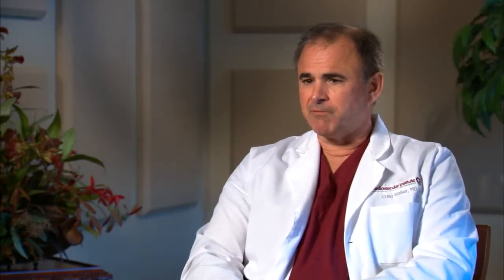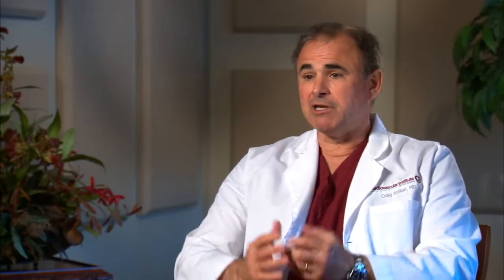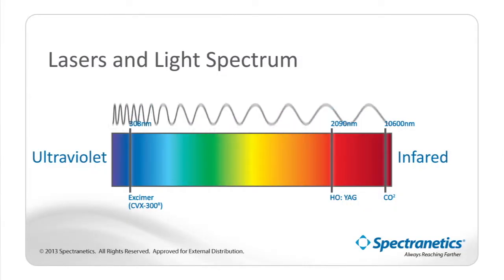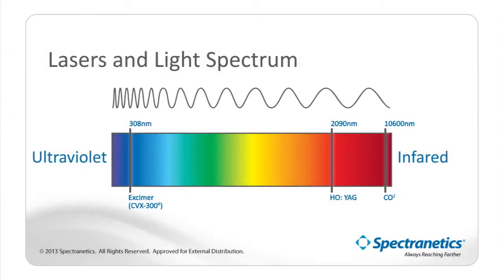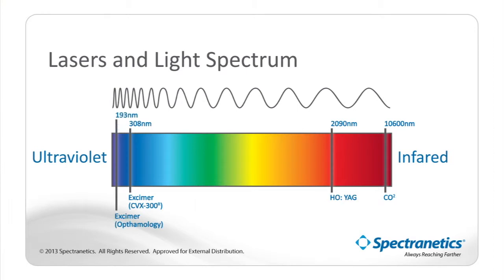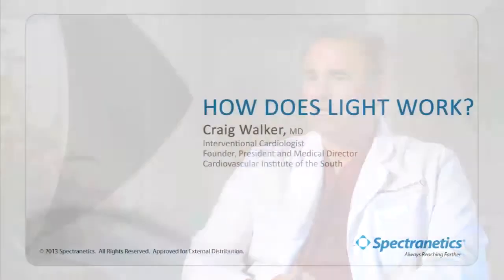Lasers and Light Spectrum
The Spectranetics laser is an excimer laser. Excimer laser is similar to that used in LASIK for eye surgery. It uses light energy from the ultraviolet (UV) spectrum of light. It produces pulsed bursts of UV light energy that are capable of gently dissolving fibrous tissue into tiny, microscopic particles. This is also known as photoablation.

At Life Systems Medical we are committed to identifying and bringing the best available brands to the Australian market.  Brands that have a positive impact to the physician and patient, with life changing experiences leading to improved quality of life.

Life Systems Medical has had a solid presence within the Medical Device Industry for the past 17 years, first establishing itself back in 1995.

As a company we have become a well respected trusted partner and a specialty supplier of advanced global medical technologies, offering Australians a choice of leading brands in a number of health care specialties.

Our passion in identifying new technologies and making them available to the Australian market demonstrates our commitment to the people of Australia.

Our success was demonstrated through our ability to develop strong, long lasting relationships with Cardiac Surgeons, Cardiologists and in particular Electrophysiologists. Through listening to and partnering with our customers, we were able to identify and provide solutions for people in need and make a difference to their lives.